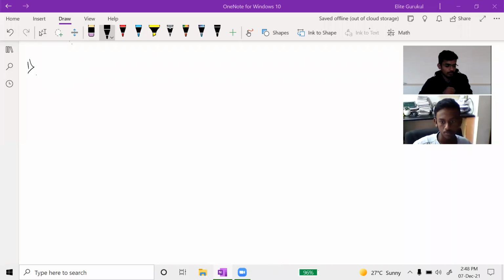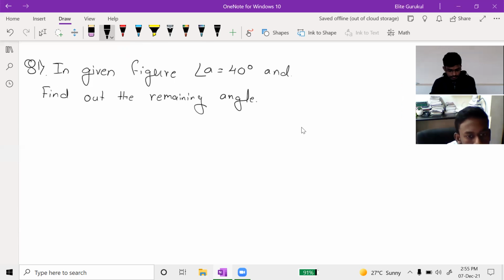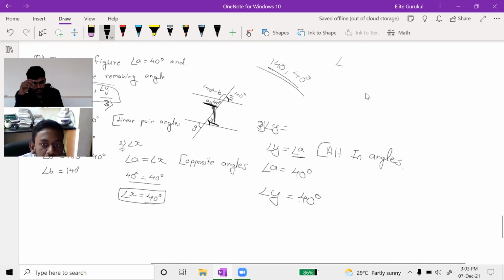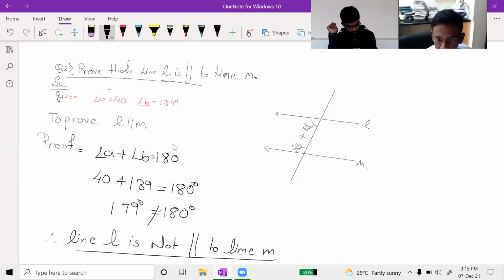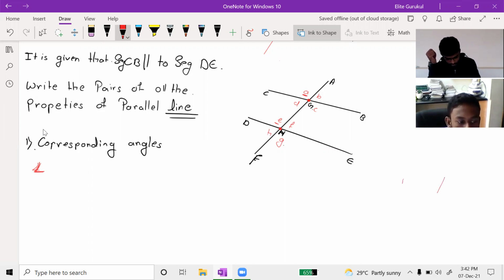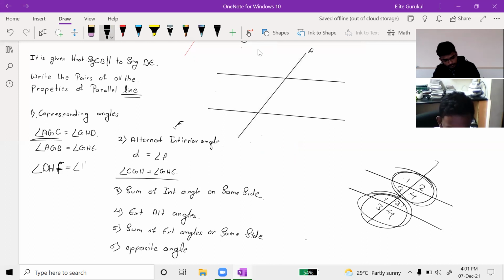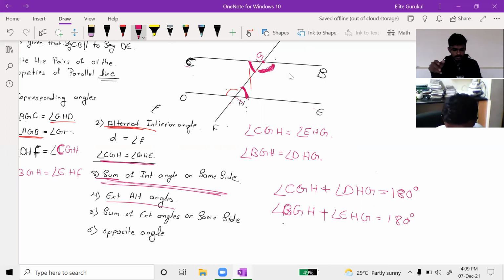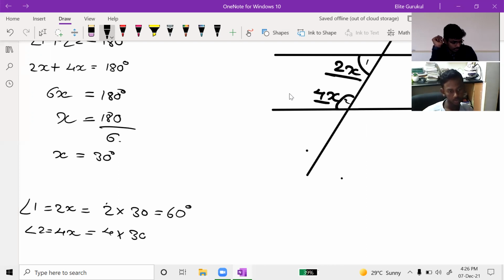Lecture 10 : Parallel Lines ( Part 2)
Namaskaram Students,

In this video we will talk about  Parallel Lines ( Part 2).